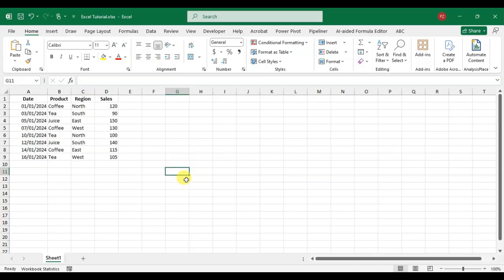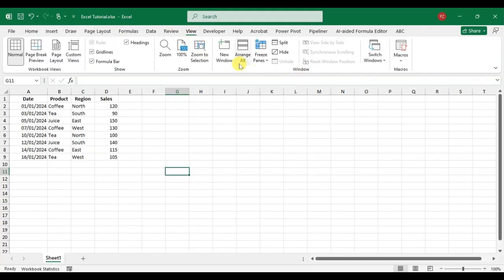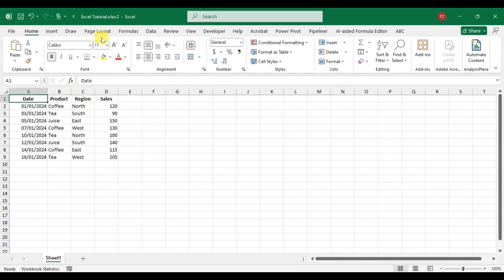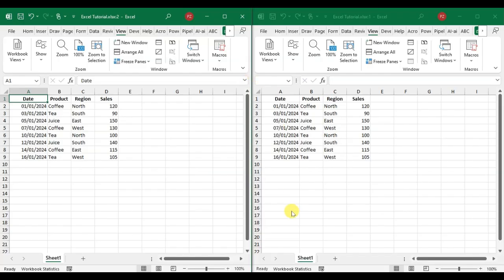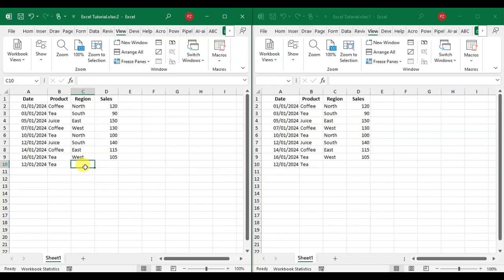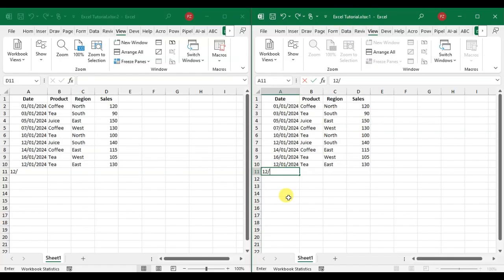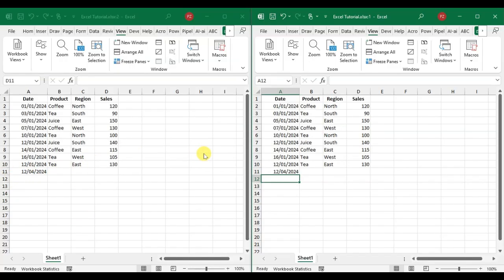How To Arrange Two Workbooks In Excel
how to arrange two workbooks in Excel. So let's start this my Excel file and you can see I have a data with the Excel tutorial file name. Okay, just go to the view tab in Windows group. Click on the new window. It's automatically added Excel tutorial 2. When I click on it, see here the Excel tutorial to view is added.